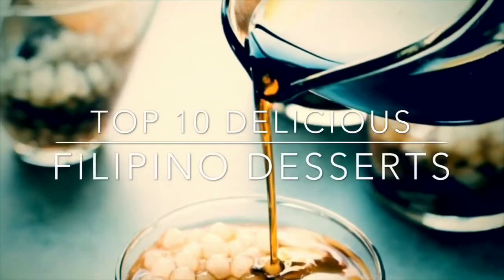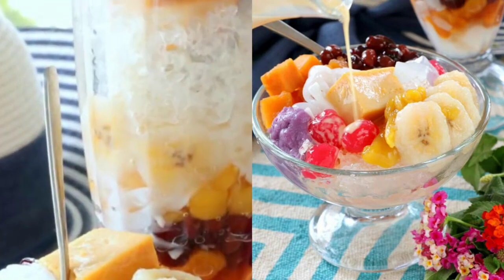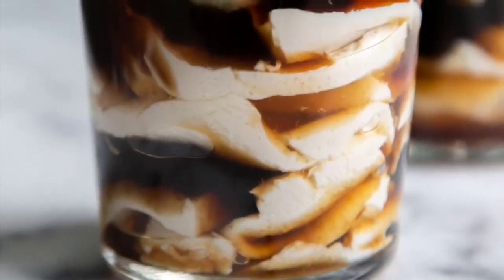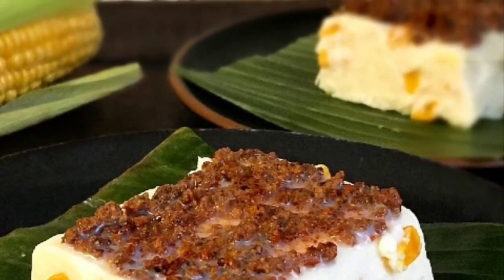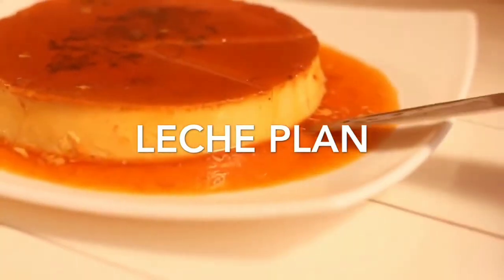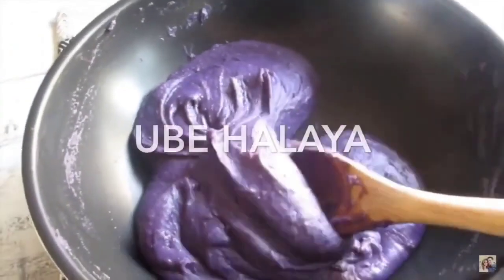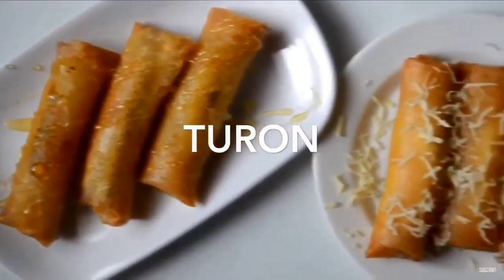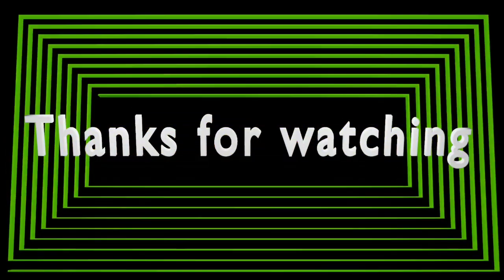PHILIPPINES FAMOUS DESSERTS | PINOY DESSERTS